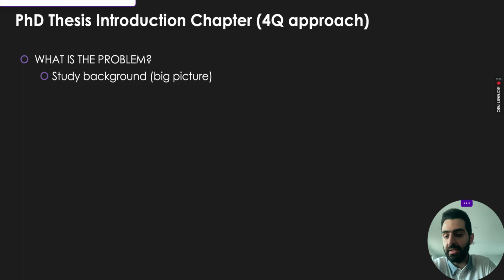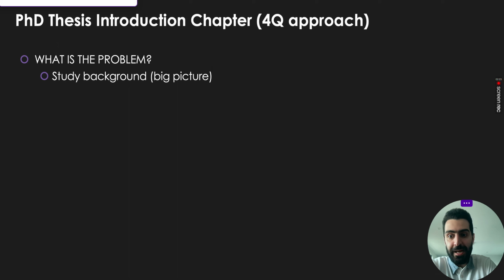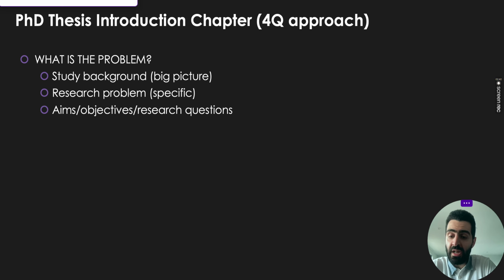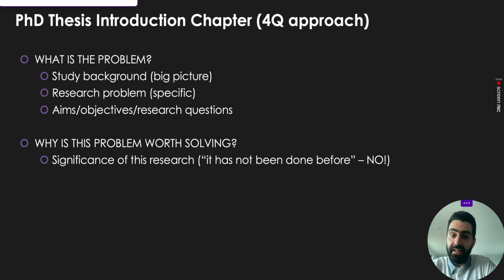PhD Thesis introduction 101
PhD Thesis Introduction

4 Essential questions to cover when writing your PhD thesis introduction chapter